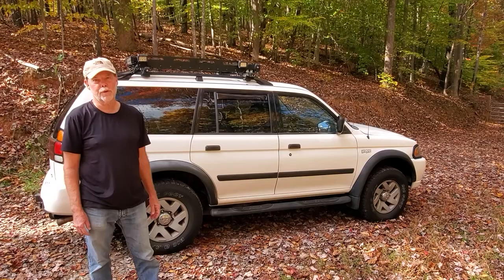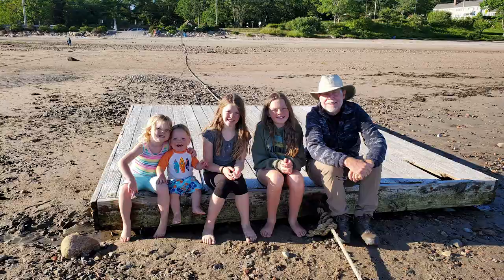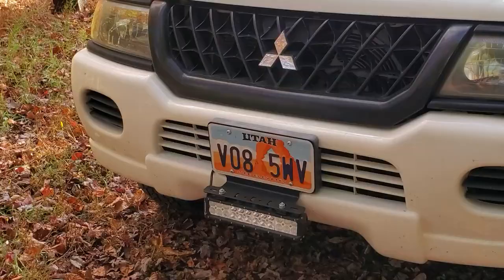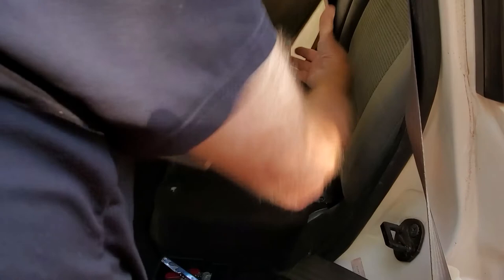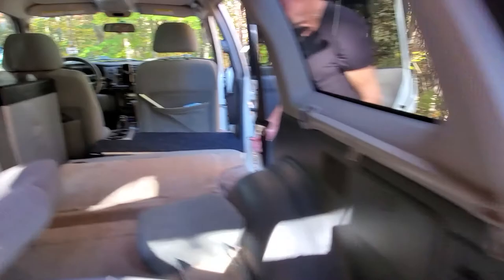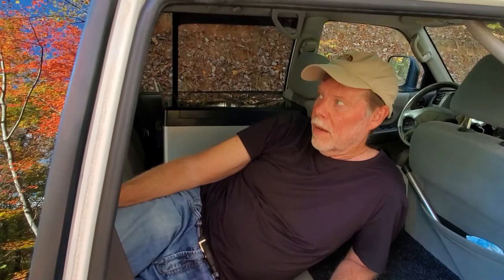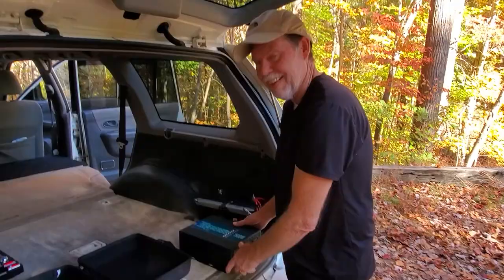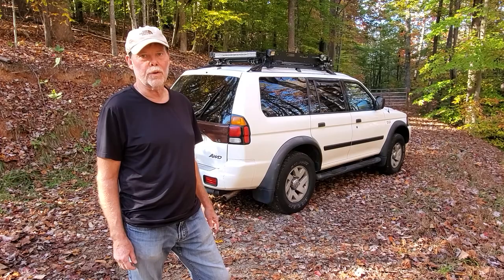No-Build SUV camper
Is this Mitsubishi Montero Sport the best alternative to a Toyota 4Runner? Here is Dave's daily driver that quickly converts into an offgrid 4x4 camper. The DIY bed platform and other simple upgrades make this rig comfortable to camp in and ready for adventures, and a great bang for the buck!